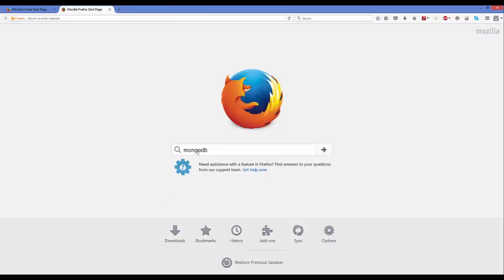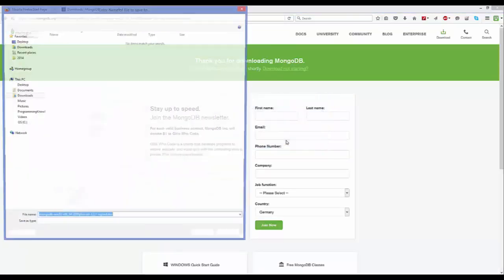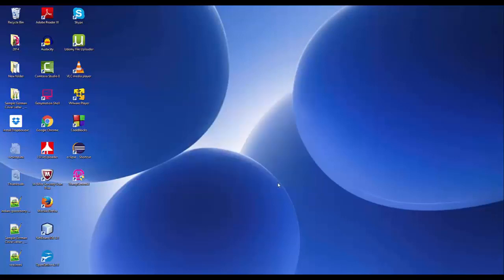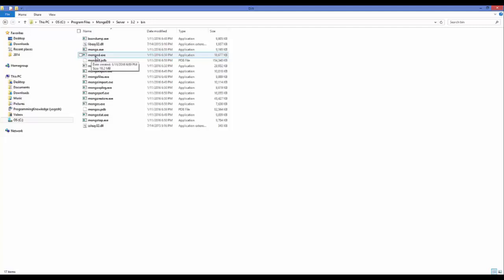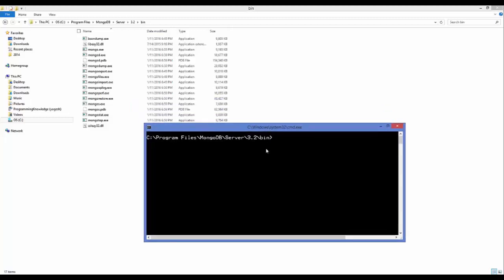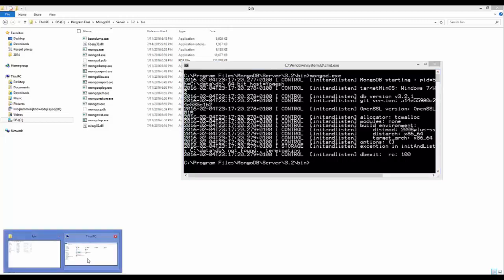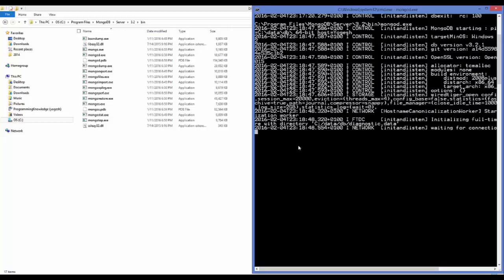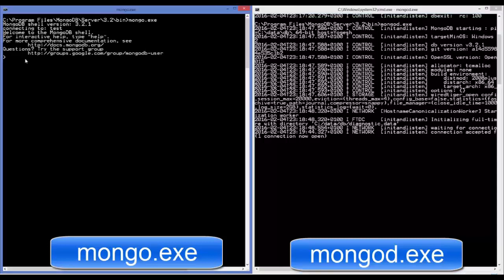How to Install MongoDB on Windows 10 / Windows 8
In this video I am going to show How to install MongoDB on Windows 8 / Windows 10 operating system. We Will see How to Install MongoDB Community Edition on Windows.

MongoDB is one of the most used, open-source document database, and NoSQL database. MongoDB is developed by 10gen. It is written in c++ and it is a document-oriented database. It uses BSON format.

This tutorial will provide you good understanding on MongoDB concepts and provide you the hands on skills to be a MongoDB expert.

This tutorial is intended for students and new developers who are wants to learn MongoDB Database in easy to understand steps. This tutorial will provide you MongoDB concepts which will help you to get started with MongoDB quickly. After finishing this course you will Lay the foundation of NoSql databases from where you can take yourself at higher level of expertise.